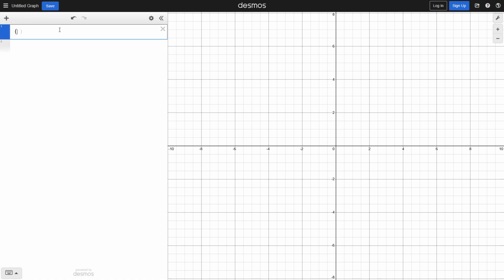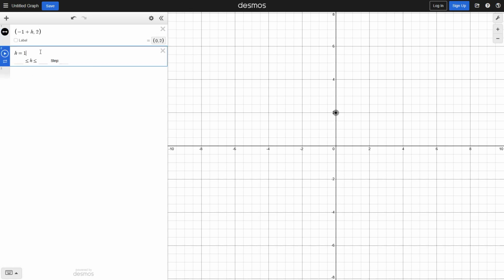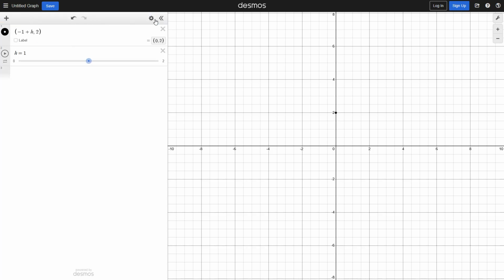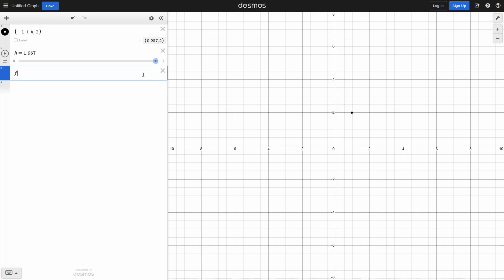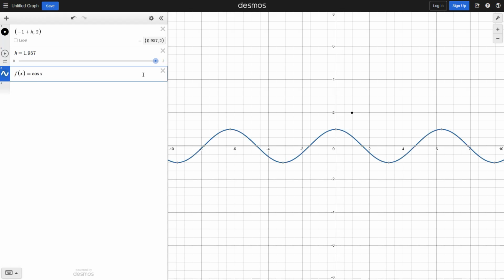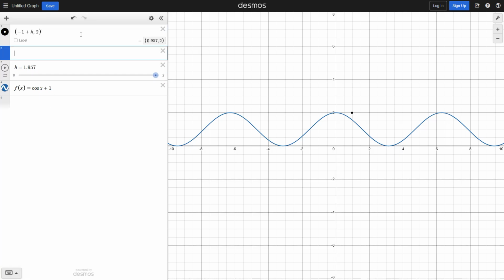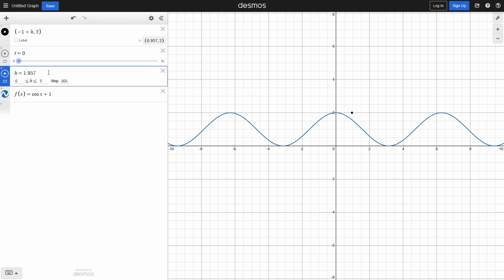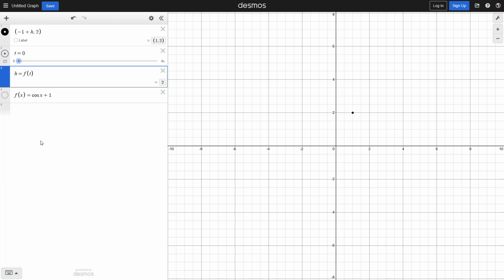How To Animate In Desmos - Oscillating Point w/ Different Velocities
You will learn how to oscillate a point. Then you will change the point's velocity from constant to sinusoidal with a cosine function.